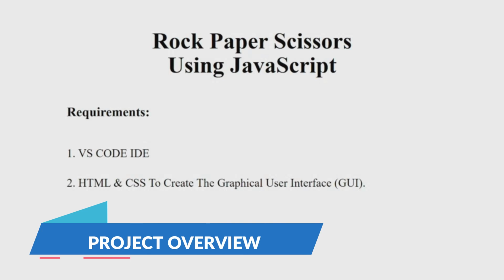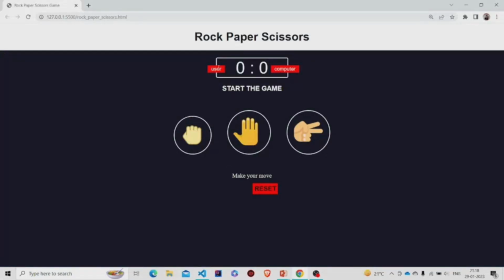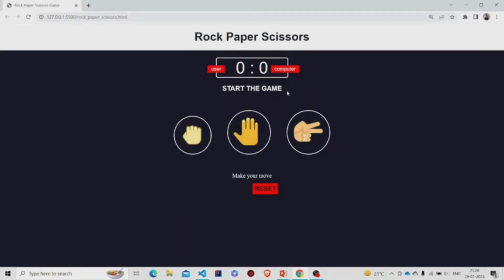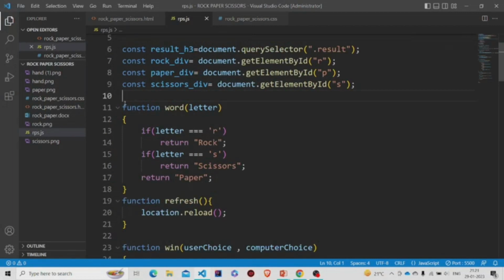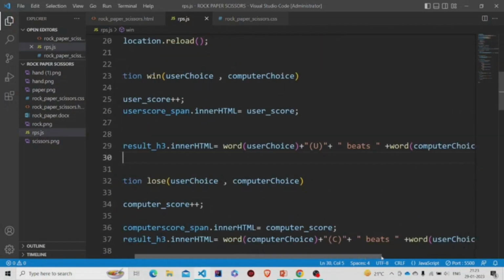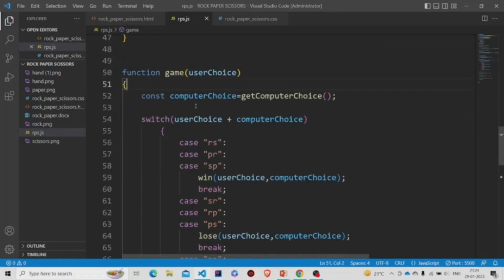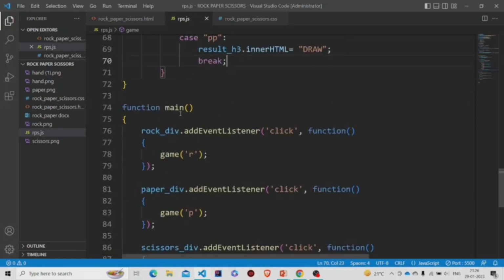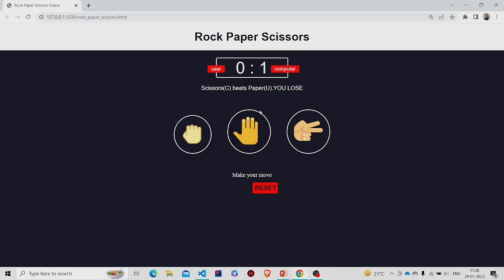Rock Paper Scissors With JavaScript | JavaScript Projects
Welcome to the world of game development using JavaScript! In this tutorial, we will be walking you through the steps of building Rock Paper Scissors with JavaScript. Rock-Paper-Scissors is a classic game that is easy to learn and fun to play. The rules are simple – each player chooses either rock, paper, or scissors, and the winner is determined by a simple set of rules. Rock beats scissors, paper beats rock, and scissors beat paper.

We will cover the basics of HTML, CSS, and JavaScript to help you get started, and we will walk you through each step of the development process.

We will develop a method that enables a user to choose between rock, paper & scissors, and based on the computer’s choice, it updates the scoreboard. So let’s get started!

Objectives:

We have listed down the objectives for building a Rock-Paper-Scissors game in JavaScript:

1. To practice and improve your skills in JavaScript programming, including variables, functions, and conditional statements.

2. To learn how to manipulate the DOM (Document Object Model) using JavaScript to update the user interface of a webpage dynamically.

3. To create a fun and engaging game that can be played and enjoyed by yourself and others. We will make the pictures of rock, paper & scissors clickable so that user can choose their option & then compare it with the computer’s choice to make changes in the scoreboard.

4. To enhance your understanding of user input and event handling, as well as error handling.

5. To gain experience working with HTML and CSS in conjunction with JavaScript to build an interactive web application.

6. To explore the different possibilities of implementing game logic and how it can be structured.

7. To gain experience in refactoring code to improve efficiency and readability.

8. To learn how to use external libraries or frameworks to help with the development process.

9. To practice debugging and testing skills to ensure the game functions correctly.

10. To gain a better understanding of game design principles and mechanics, including the concept of strategy and probability in the Rock-Paper-Scissors game.

Requirements:

1. Visual Studio Code or any other IDE

2. HTML: You should be familiar with the structure of an HTML document, as you will need to create an HTML page to display the game and accept user input.

3. CSS: You should have a basic understanding of CSS to style your HTML page and make it visually appealing.

4. JavaScript: You should have a solid understanding of JavaScript programming, including variables, data types, functions, and conditional statements.

5. DOM manipulation: You should understand how to manipulate the Document Object Model (DOM) using JavaScript to update the content of your HTML page dynamically.

6. Event handling: You should understand how to handle user input events, such as clicking a button or pressing a key, to trigger actions within your JavaScript code.

7. Basic game logic: You should understand the basic game logic of Rock-Paper-Scissors, including the rules for winning and losing, as well as the concept of ties.

8. Testing and debugging: You should know how to test and debug your code to ensure that it is functioning correctly.